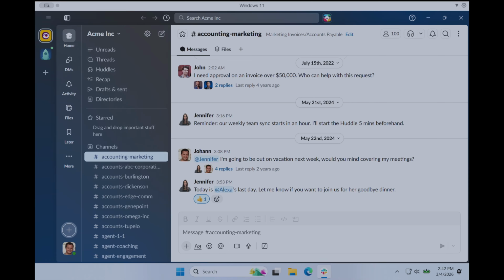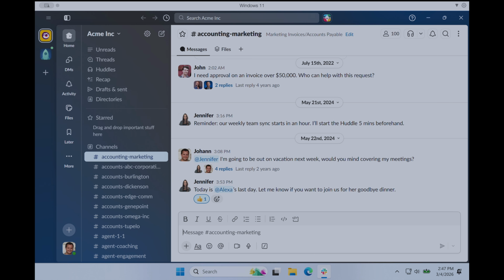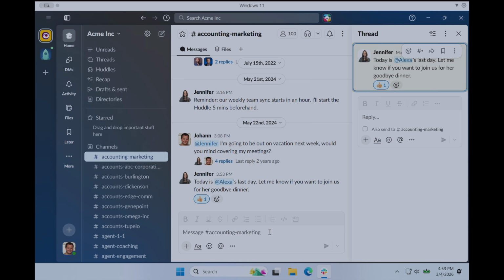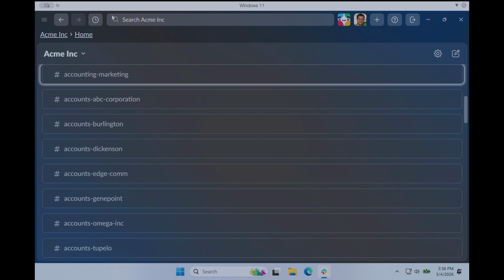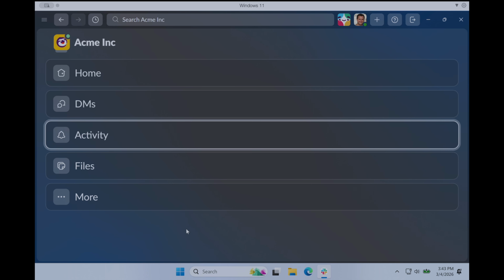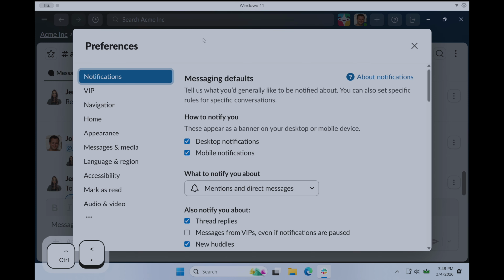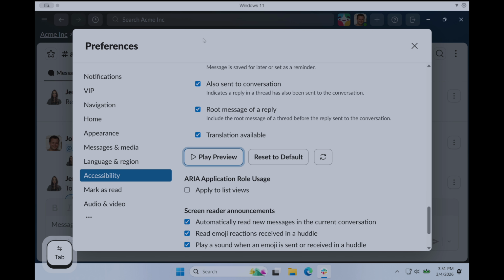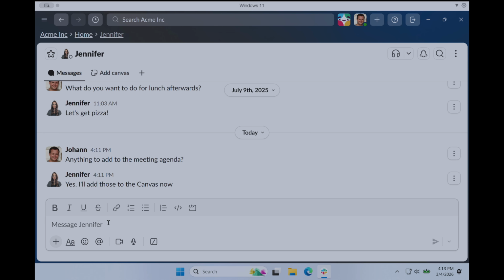Fine Tuning Slack's Screen Reader UX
A tutorial demonstrating user preferences and features in Slack to improve the experience of using Slack with a screen reader.